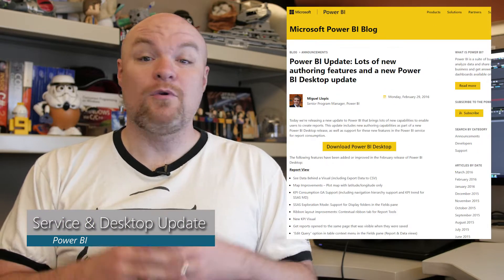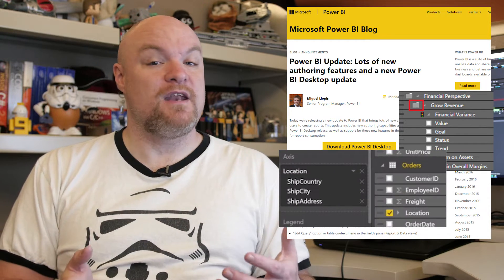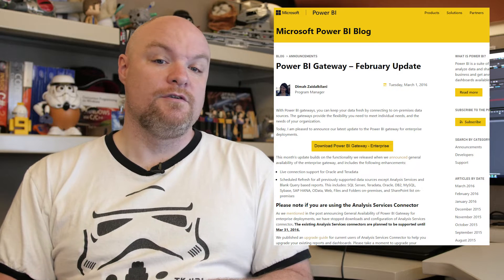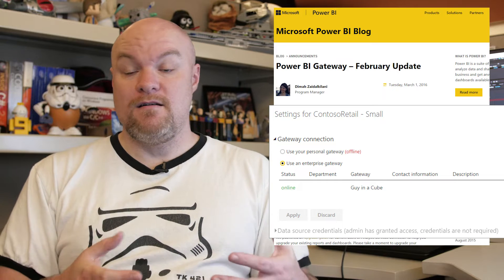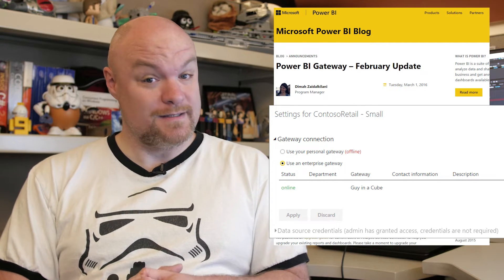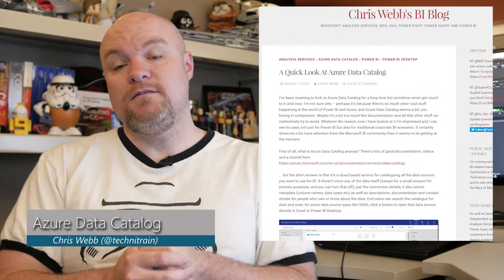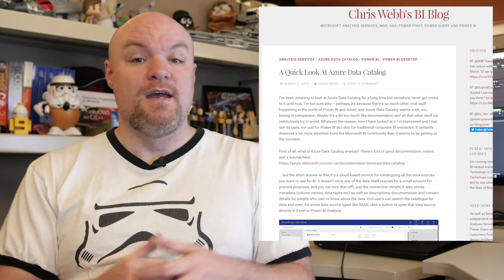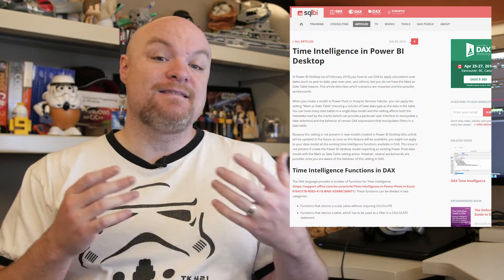Power BI Desktop, Gateway, DAX - Roundup #36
In this roundup, we had a bunch of updates for Power BI and Power BI Desktop. This included custom hierarchies, improvements to report design, and a bunch of updates for connectivity. There was an update for the enterprise gateway which included DirectQuery for Oracle and Teradata along with the ability to use scheduled refresh with the gateway. Jen Underwood talked about data gravity and hybrid BI. Chris Webb gives an intro to Azure Data Catalog. And, Marco Russo talks about how to work with time intelligence functions in Power BI Desktop when you can't mark a table as date.

Power BI Update: Lots of new authoring features and a new Power BI Desktop update